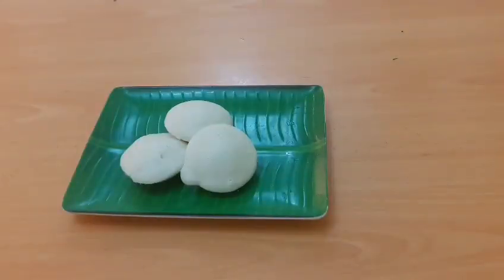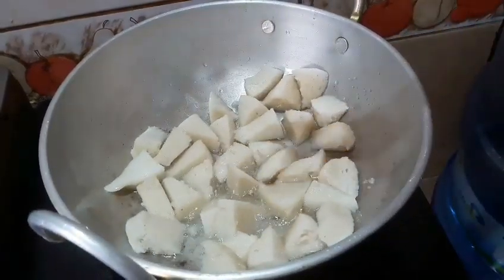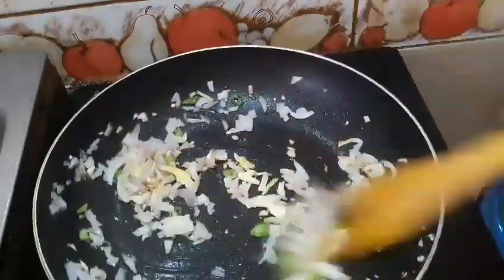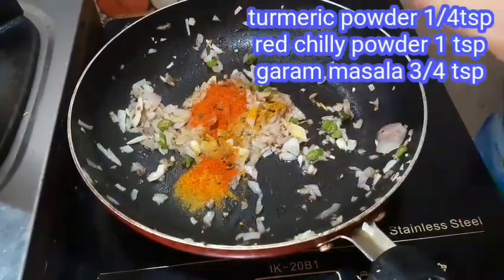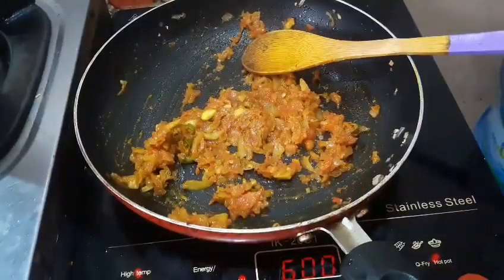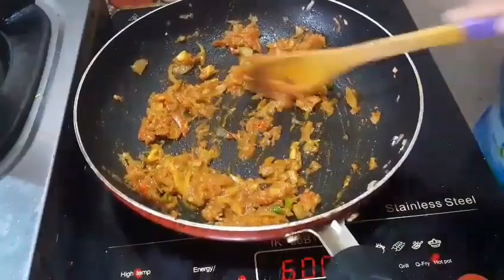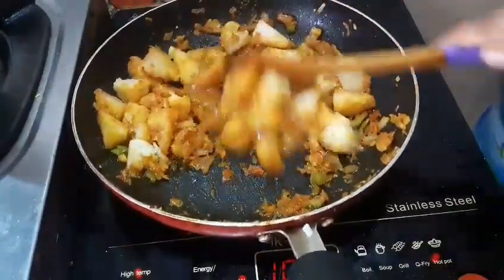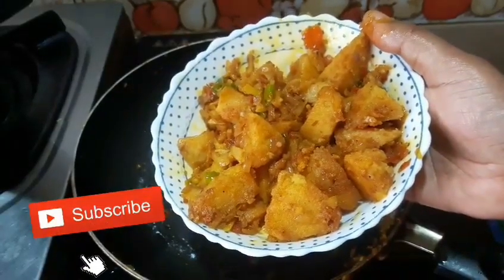ഇഡ്ഡലി മസാല / Left over idli recipe/idli masala/lunch box recipe/easy breakfast recipe malayalam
ഇഡ്ഡലി കൊണ്ടു ഇങ്ങനെ ഒന്ന് ചെയ്തു നോക്കു /Left over idli recipe/idli masala/lunch box recipe/easy breakfast recipe malayalam